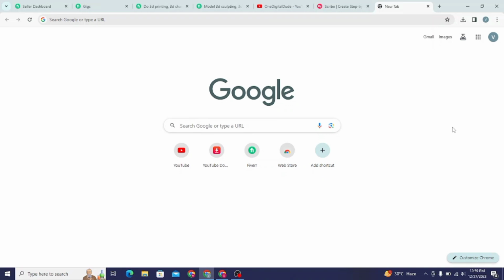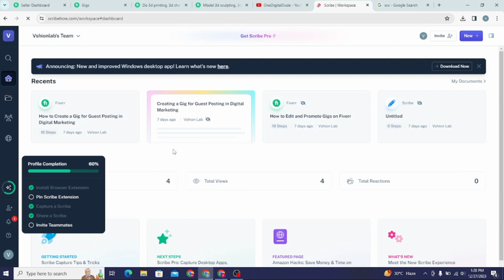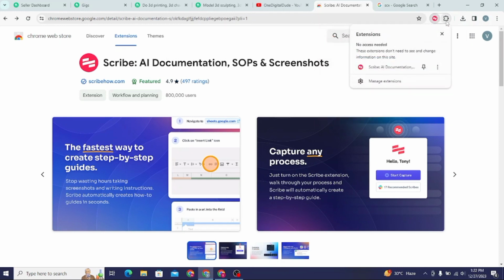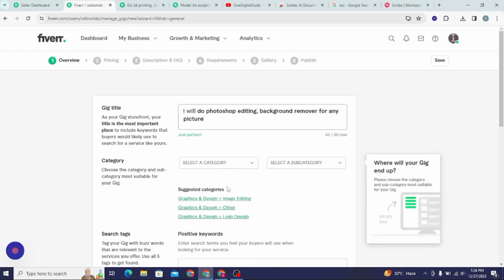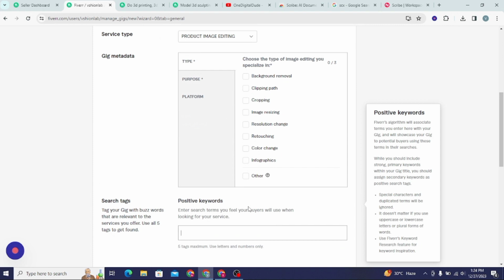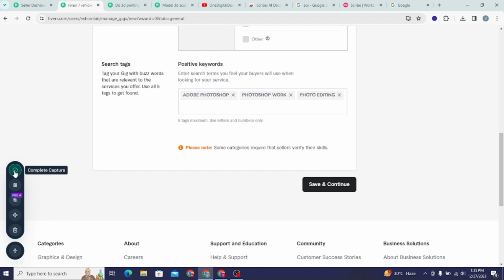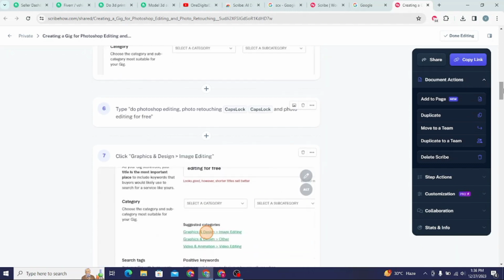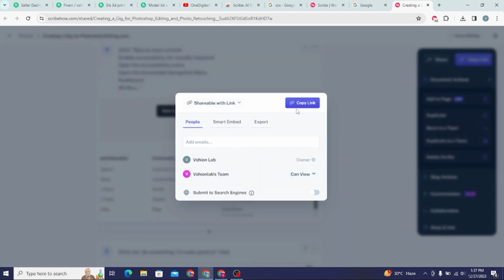This Ai Make Step By Step Guilds in minutes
►In this video you will "learn How To Create Step By Step Guilds in minutes With Ai (Watch this video till the end).

►My goal is to share strategies for making money online simply by making videos about it, in order to assist you in making money.❤️